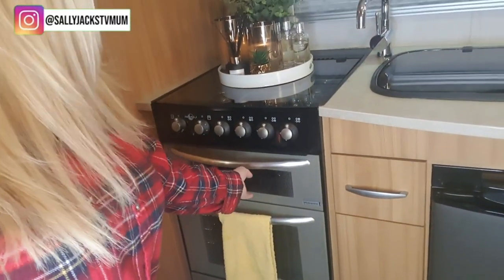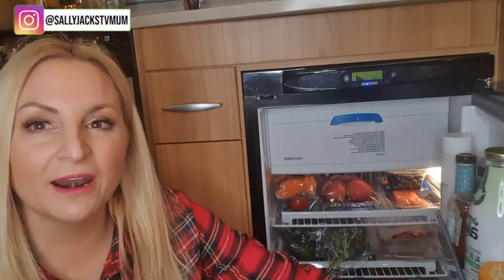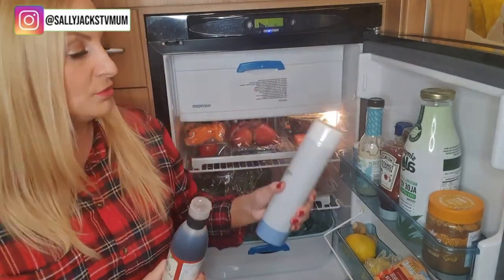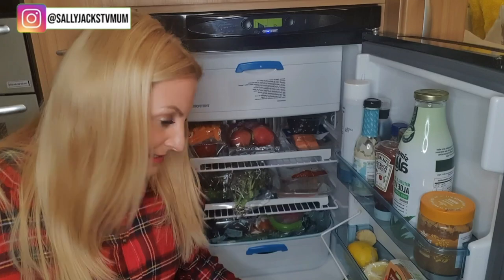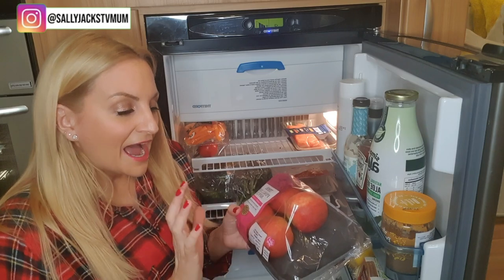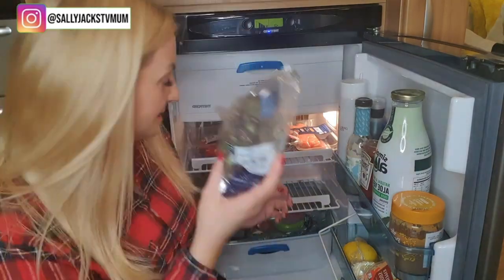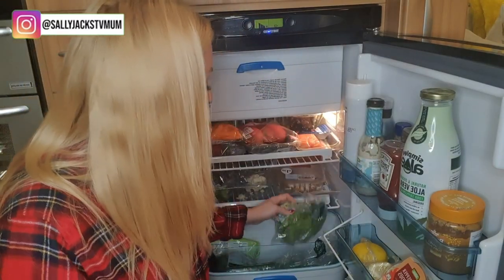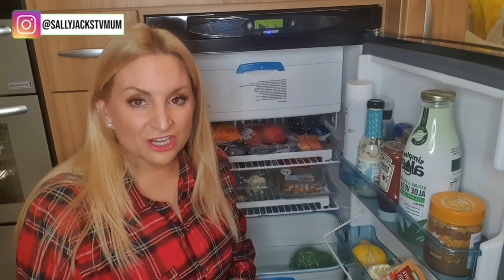What food I eat in a week, in my caravan.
What food I eat in a a week in my caravan.
Having a sneeky peek at what I buy and what I have in my cupboards and fridge.

I live a few nights a week in a caravan due to covid, so I am able to carry on working away from home and to be safer. The idea of going to hotels now gives me the shivers, sadly.

I have never had a caravan before and I have done a tour of my 10 year old 'Winnie', what I have called her in another vlog.

If you click through on this link and the deal is there snap it up, it isn't always on offer.

I use a lot of Protocol products, here is a link to all the protocol products that are in stock at the moment.

Graphics by...

Wednesday and Friday evening GMT time. I vlog about my life and family.